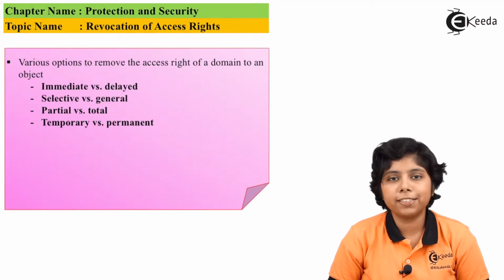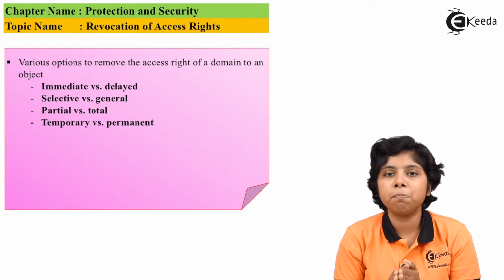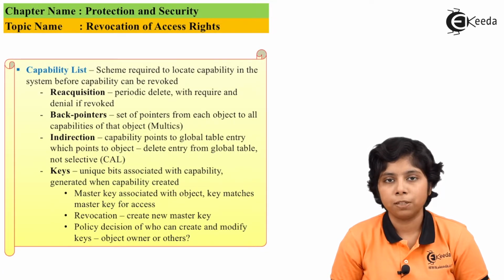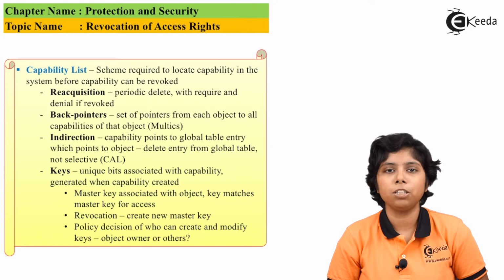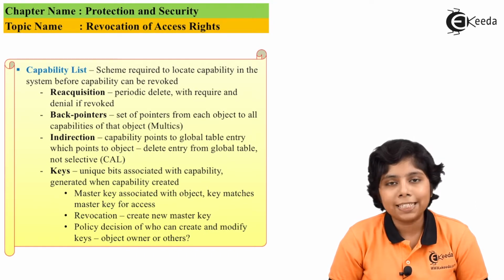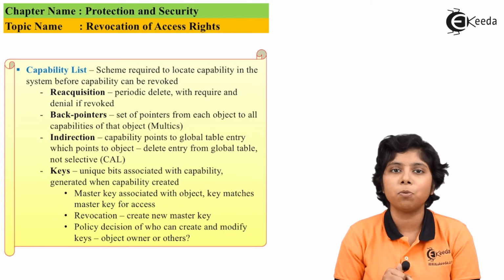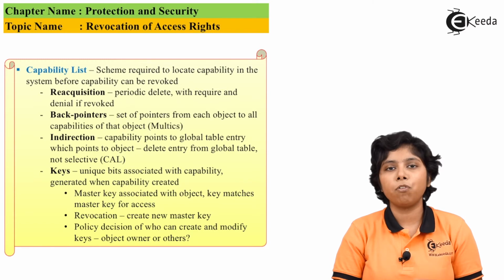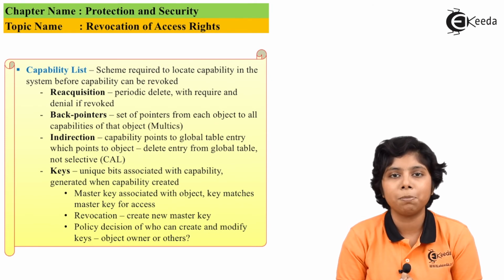Revocation of Access Right